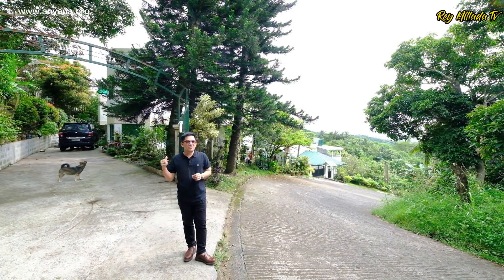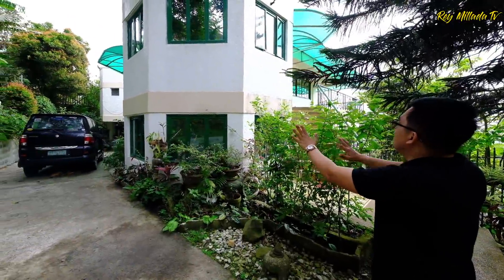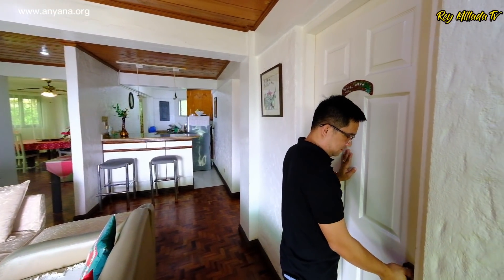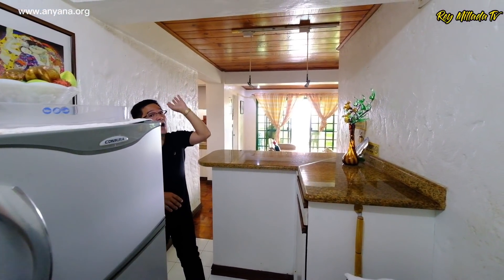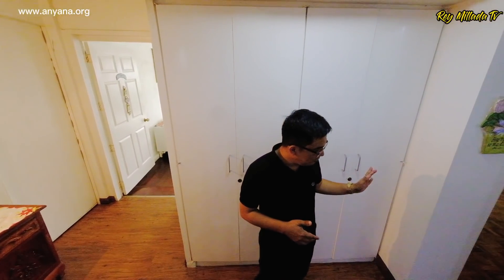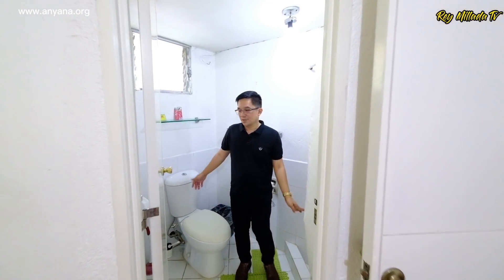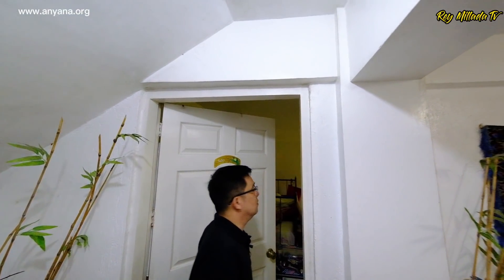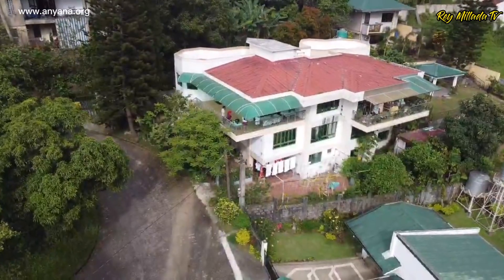House Tour Inside Hollywood Village in Tagaytay City Plenty of Bedrooms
House And Lot For Sale

Hollywood House in Tagaytay
Area: 561 sqm
Floor area: 700+sqm
9 Bedrooms
Semi Furnished
10 TB
Staff room
TCT Property
5 Car Carpo rt
2 Water Tank
Seller is Alive

Selling Price: 45M